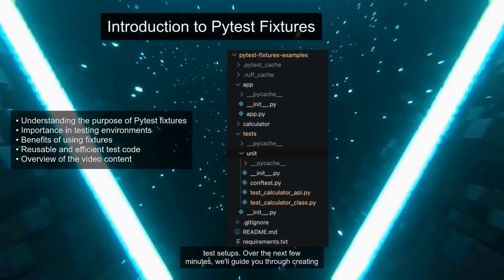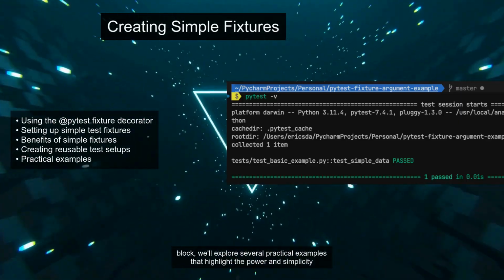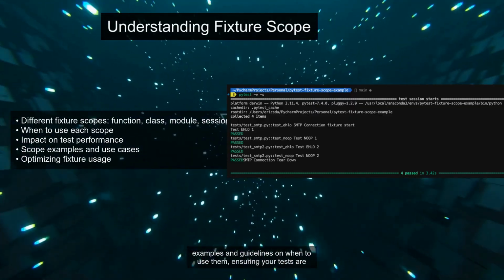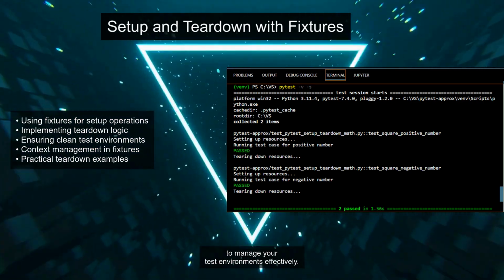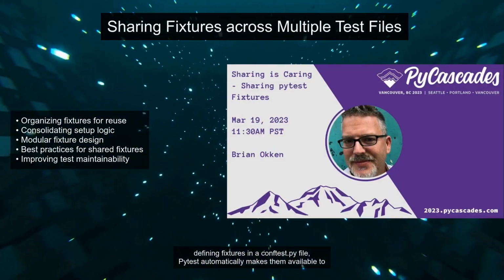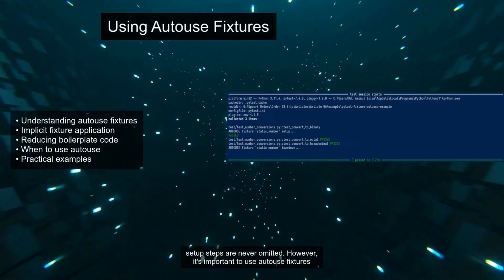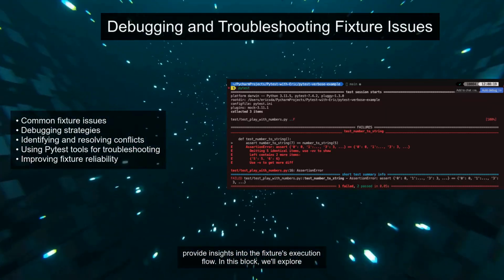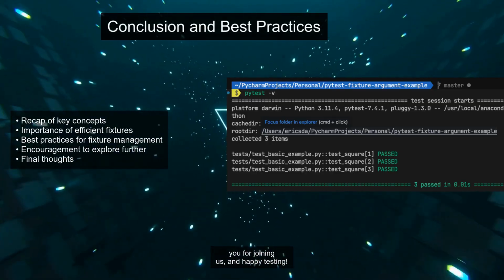Mastering Pytest Fixtures for Efficient Testing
🤖 Ready to supercharge your testing workflow? ⚡ Discover the power of Pytest fixtures and elevate your testing efficiency like never before! 🚀 In this video, we dive deep into mastering Pytest fixtures, essential for creating streamlined, reusable test setups that save you time and enhance reliability.

🔍 What You'll Learn in This Video:
✨ Introduction to Pytest Fixtures: Their purpose and benefits
⚡ Creating Simple Fixtures: Practical examples with the @pytest.fixture decorator
🚀 Understanding Fixture Scope: Optimize your test performance
🔥 Setup and Teardown: Maintain clean test environments
🛠️ Parameterizing Fixtures: Enhance test coverage with diverse scenarios
📌 Sharing Fixtures: Best practices for modular design across projects
🎯 Using Autouse Fixtures: Reduce boilerplate with implicit application
✨ Debugging and Troubleshooting: Common issues and solutions

🧠 Perfect for AI enthusiasts, tech enthusiasts, and anyone keen on optimizing their testing strategies, this video is critical to ensuring efficient and reliable test environments in your projects.

   Engineering